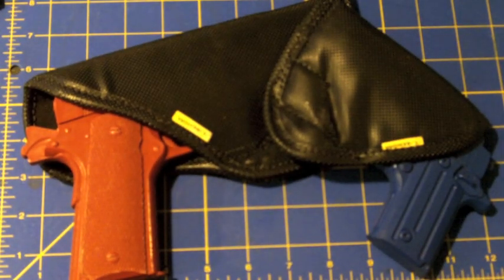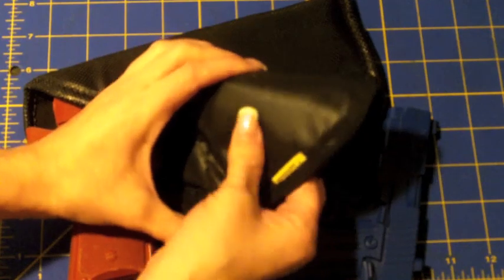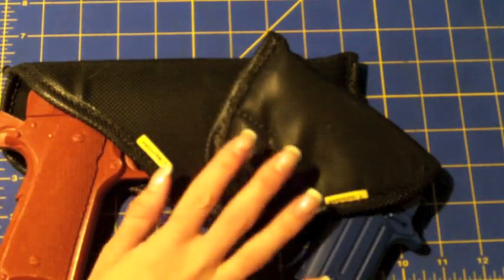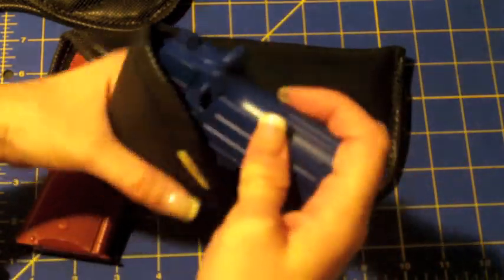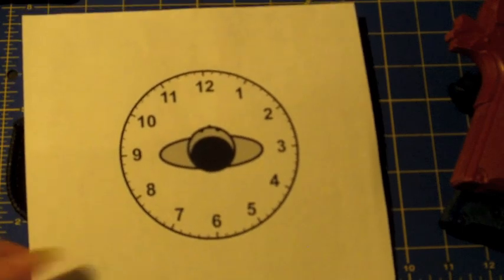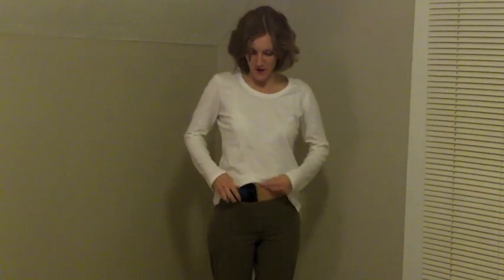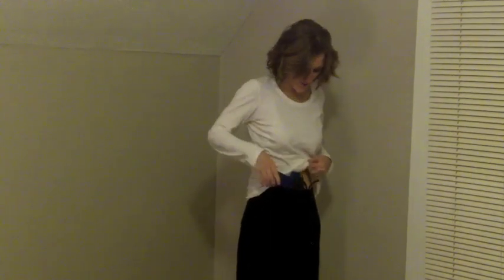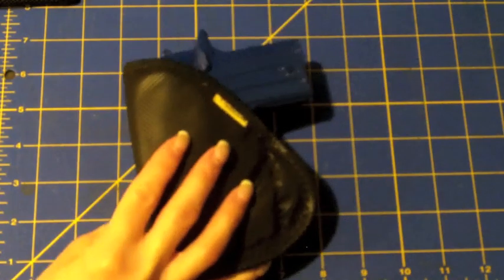Remora Holster Review